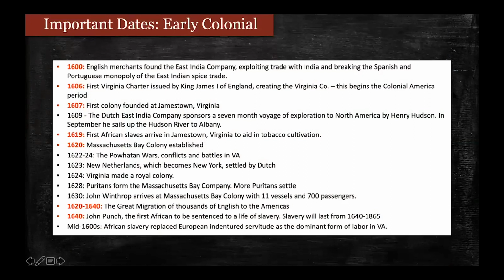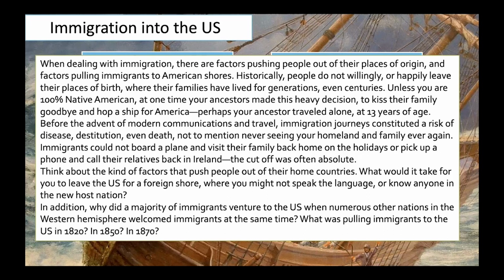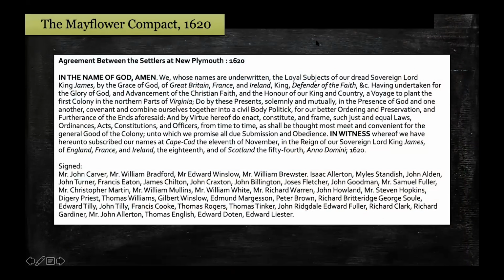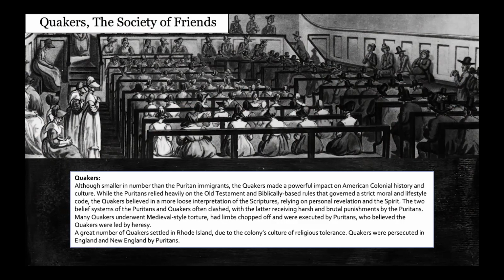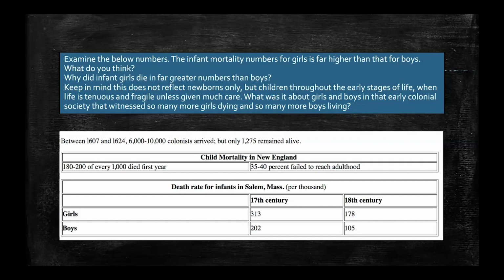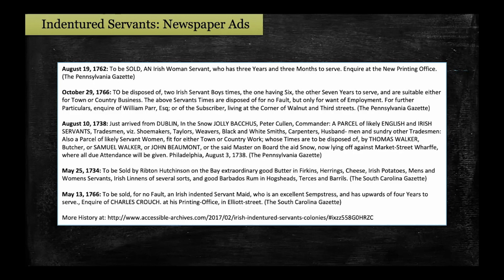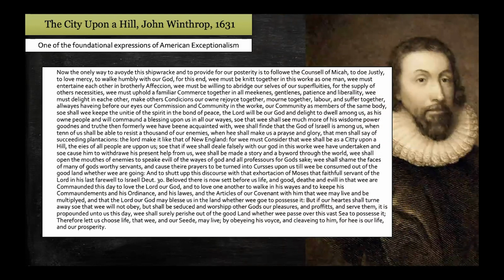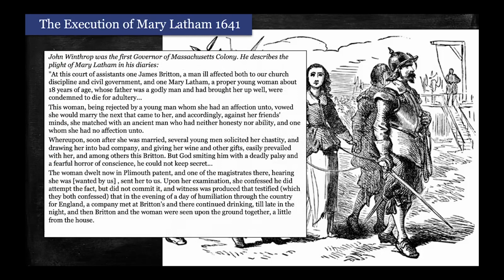Colonial America: New England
"Colonial America: New England" by Dr. Patrick Fontes, Professor of American History